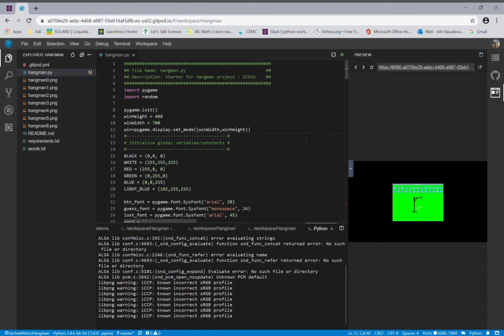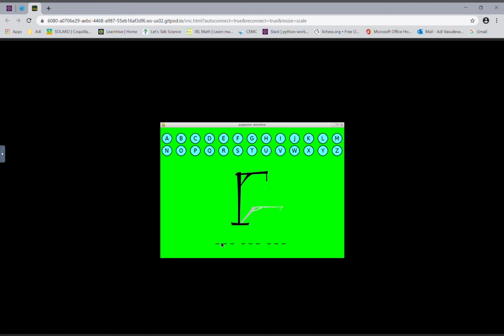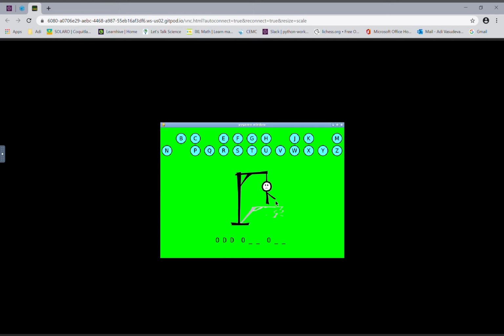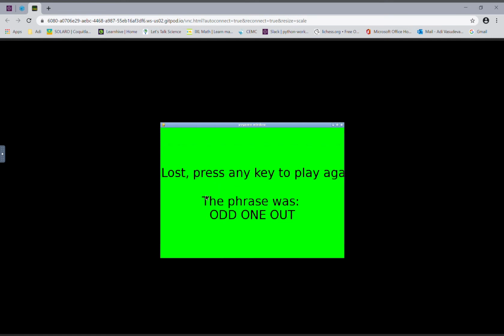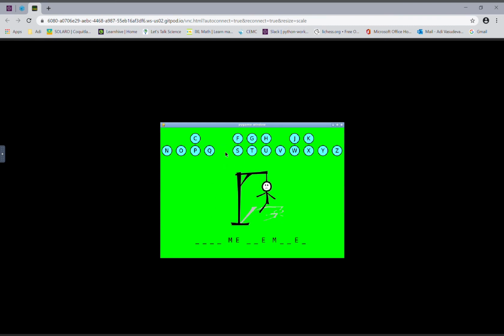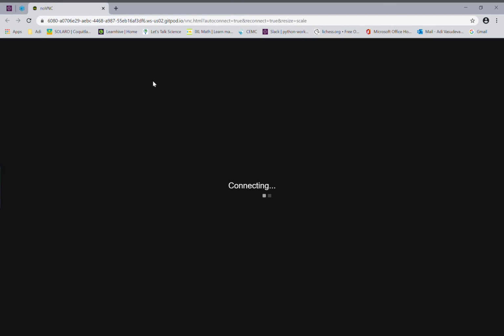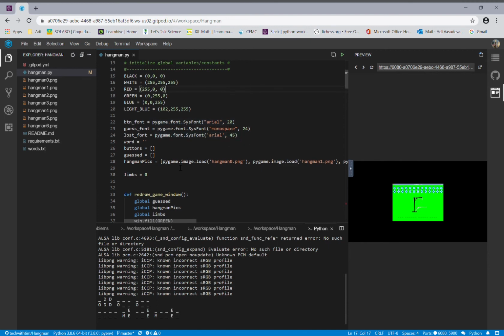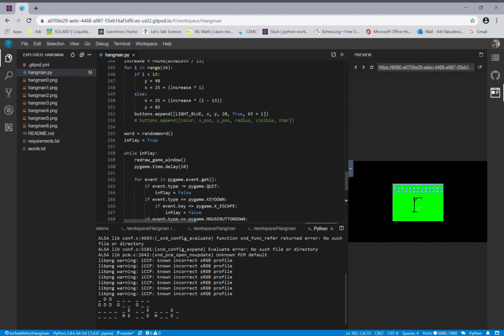STEM Challenge - Hangman game